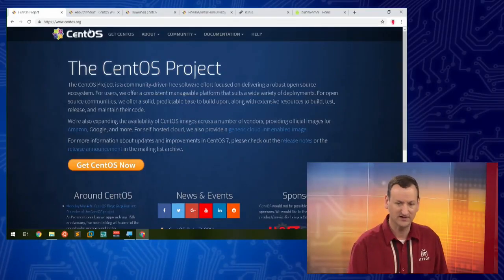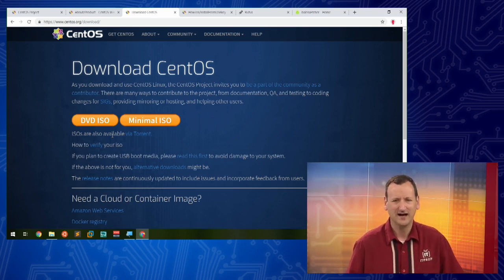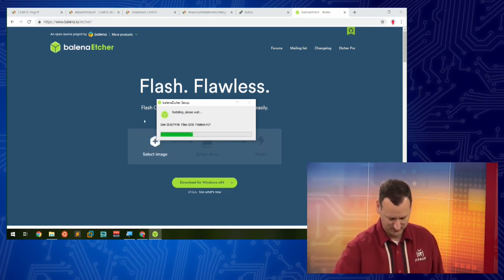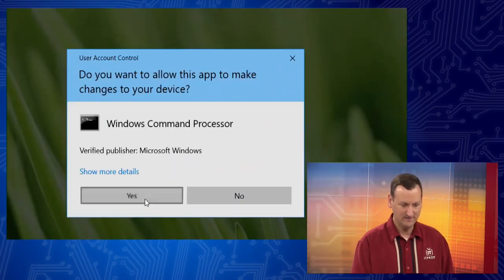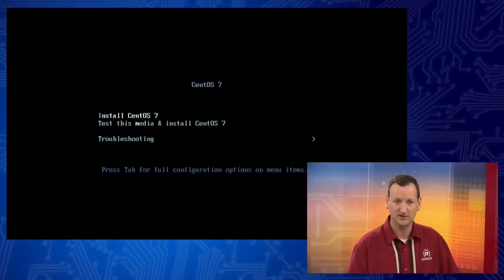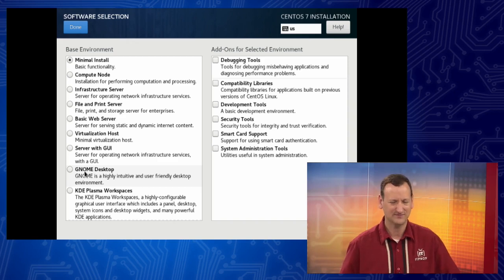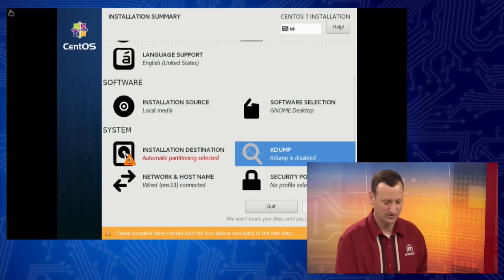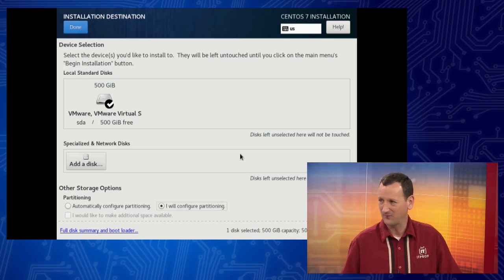45 Installing CentOS part 1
45 Installing CentOS part 1